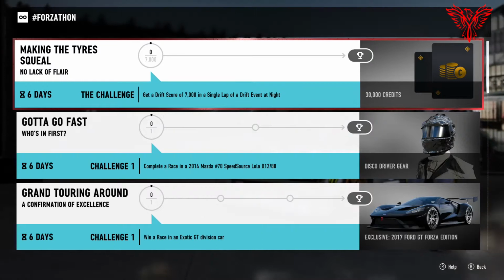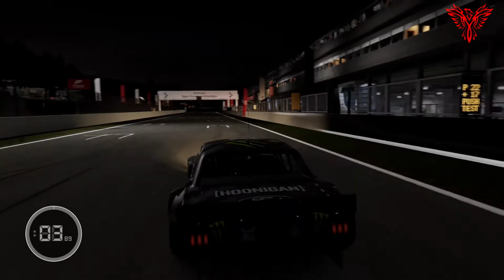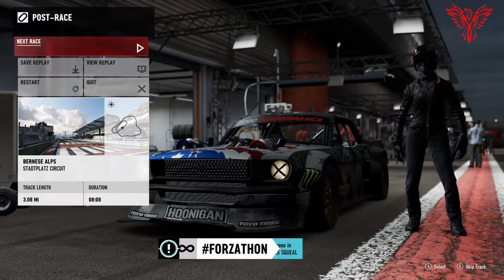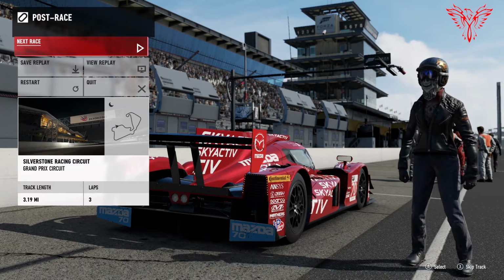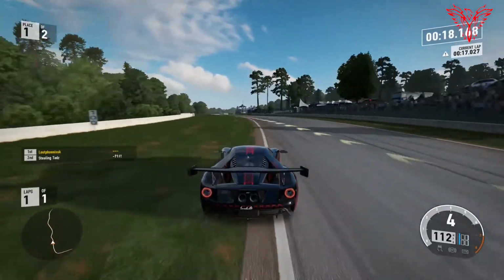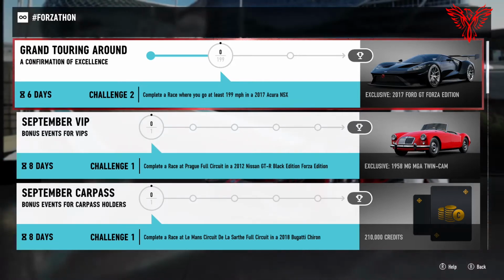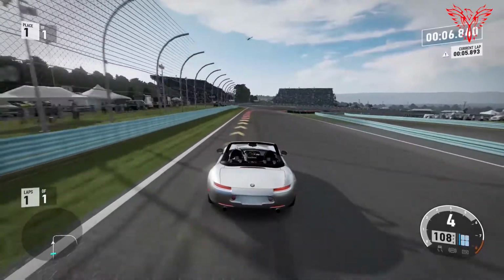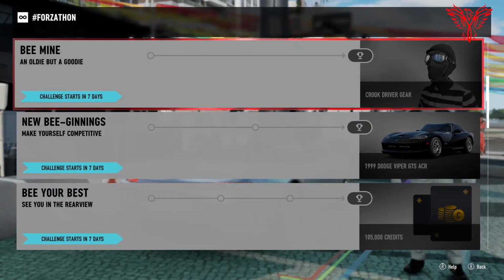Forza 7 | Forzathon September 2018 Week 3 FM7 Forzathon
(Affilliate)

The full playthrough of the3rd Forza Motorsport 7 Forzathon challenge set for September 2018

I'm having problems with my other Forza Horizon 4 video due to 2 particular copyright trolls getting it banned worldwide.

Music is as off as it can be and streamer mode enabled so it annoys me.  Some claims are ok because of the rights holders just want right to run ads but 2 claims, in particular, are being problematic and 1 of those looks like a scam claim.